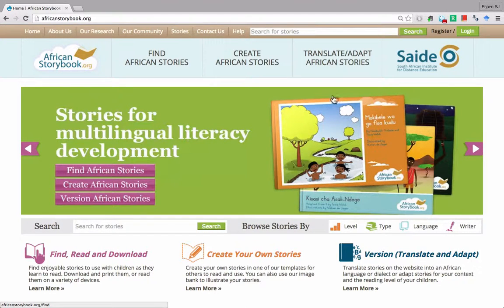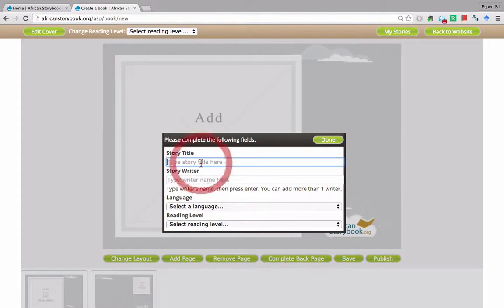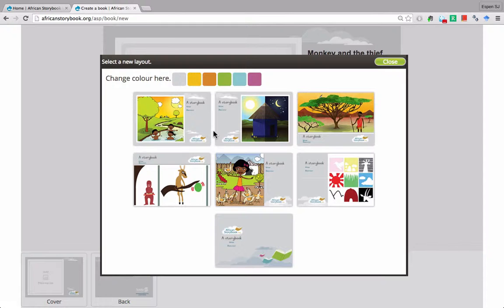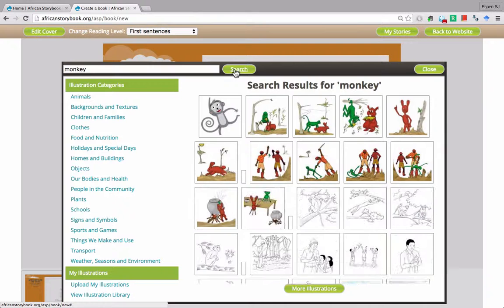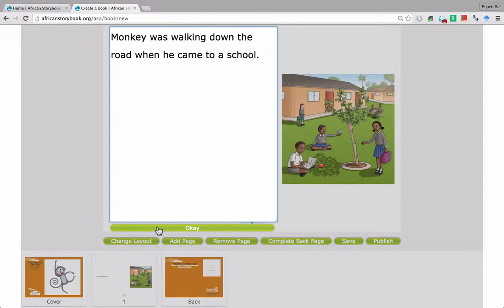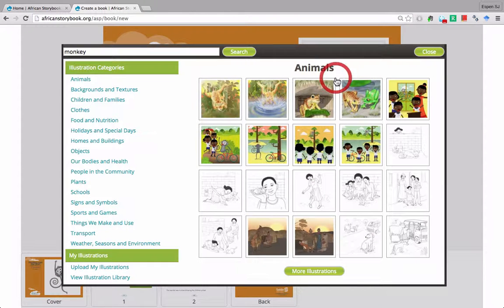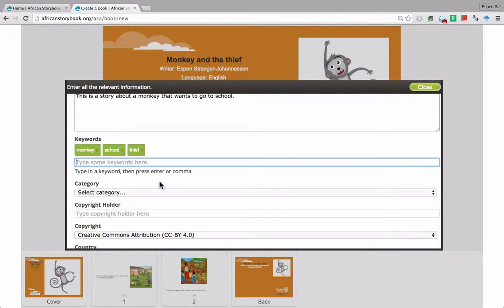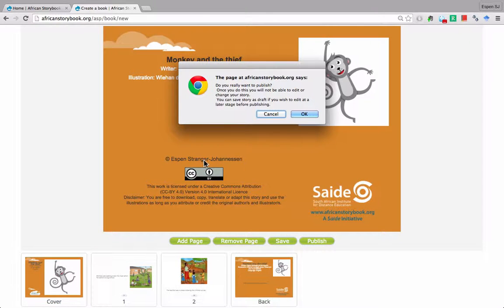Creating stories in ASP (tutorial)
This tutorial shows you how to create stories on the African Storybook Project's